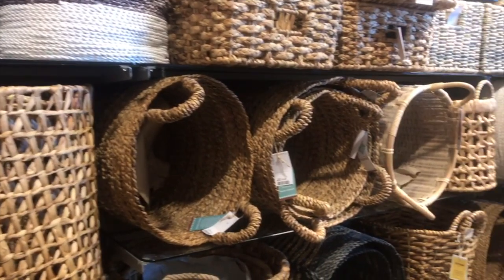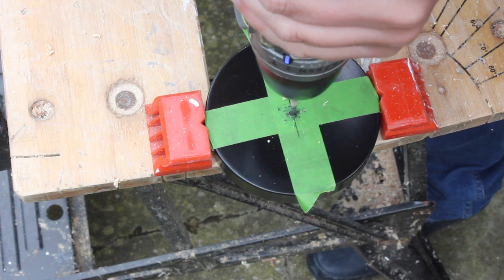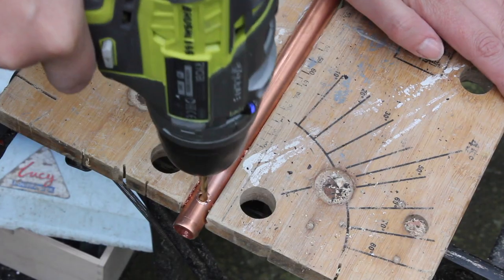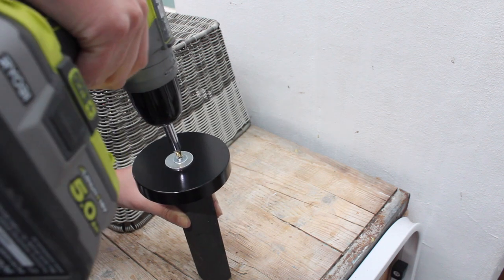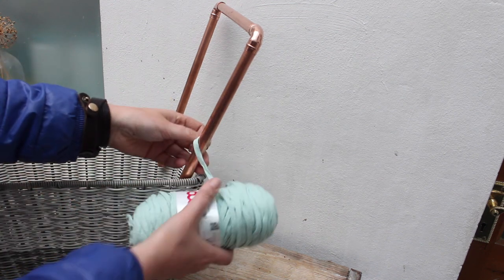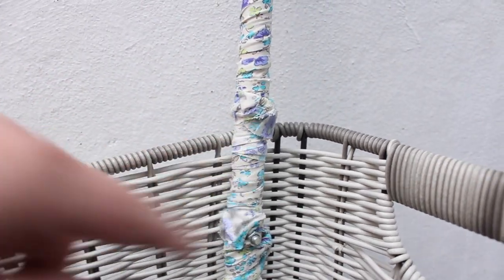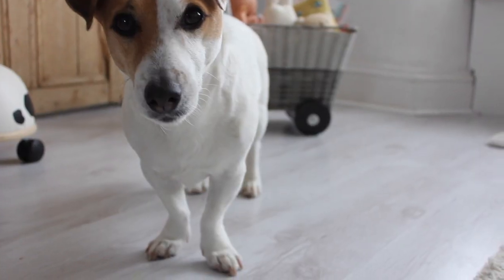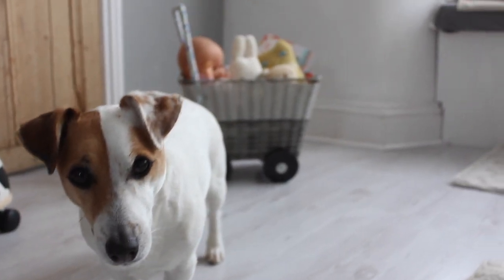DIY Doll pram, upcycled from a basket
I absolutely love the wicker doll prams you see on every influencers Instagram but I wasn't so keen when I saw the pricetag of them!
I thought there must be a way how I can upcycle one...and there is!

I bought my basket at Homesense, used four hard plastic 10cm wide lids as wheels, 15mm copper piping as the push bar and pieces of scrap wood for the wheel frame. The bar got wrapped with some bias binding to cute things up even more but you can skip this step for a more modern look.

Like I said in the video for a more robust pram use wheels specifically made for kids toys, they are rubber and more sturdy then my recycled lids.

You need:
Basket
One meter of 15 mm copper pipe
Two 15mm elbow pieces
Four strong plastic lids 10cm wide
Square timber (2x2 or 4x4)
Bolts, nuts and washers (mine are 5mm)
Screws with a smooth top
Drill
Bias binding
Super glue

My new book Pallet wood projects for outdoor spaces is out now!!

Have a look at my books Made with Salvaged Wood, Making Concrete pots, bowls and platter, Furniture Hacks and Crafting with Mason jars are all published by Cico Books (Ryland Peter& Smalls) and available worldwide.

Handmade home brings you easy to follow and frugal CRAFT tutorial or LIFESTYLE videos.